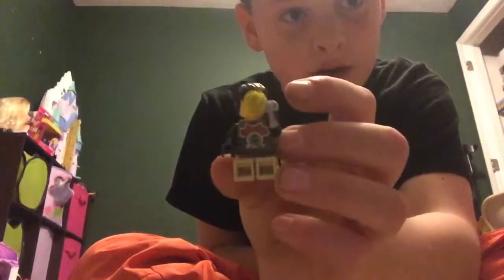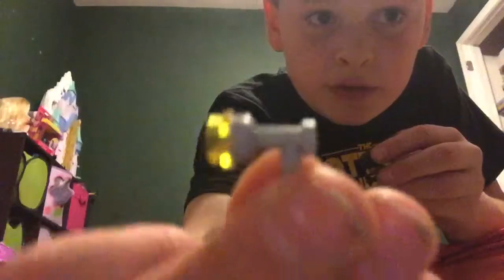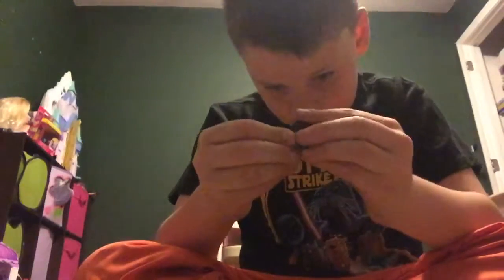5 nights at Freddy's lego